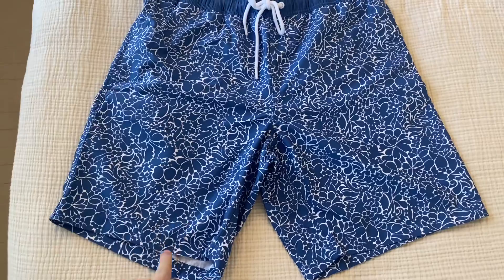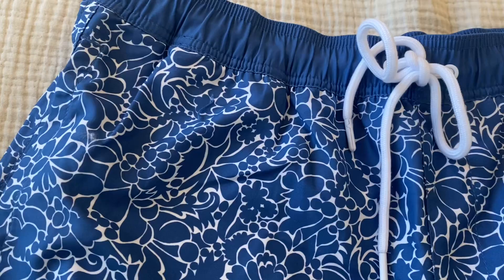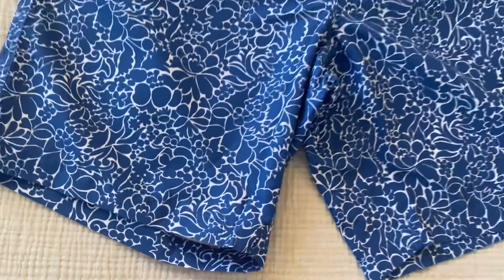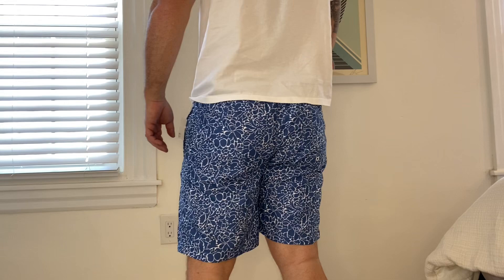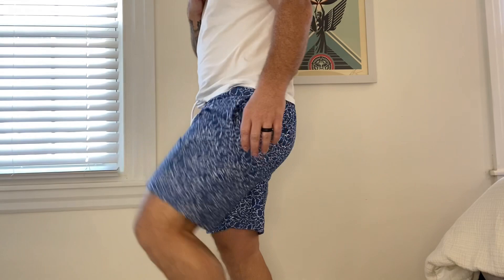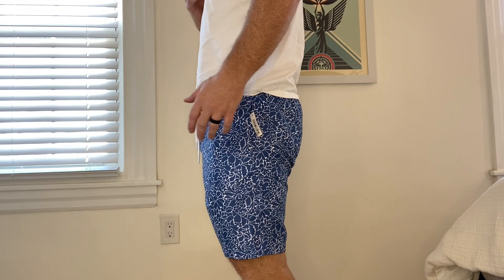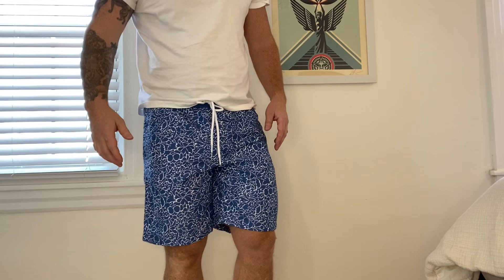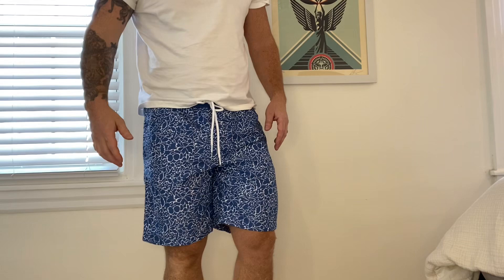Amazon Essentials Men's 9" Quick-Dry Swim Trunk - 1 Minute Clothing Review